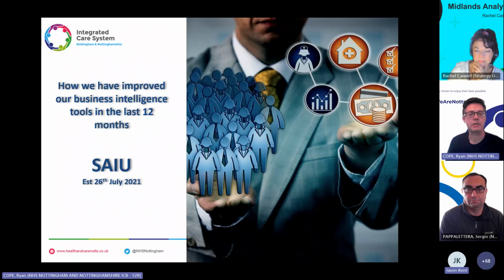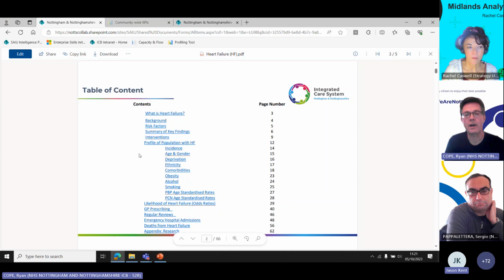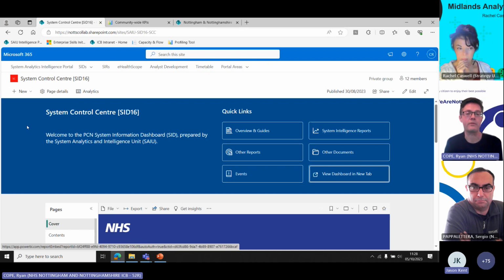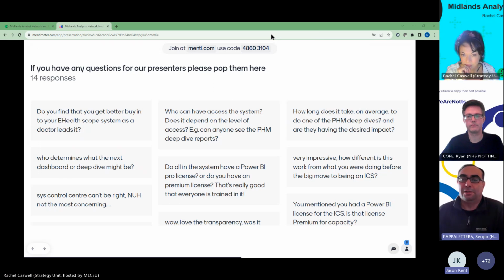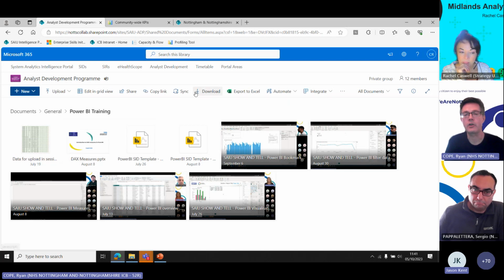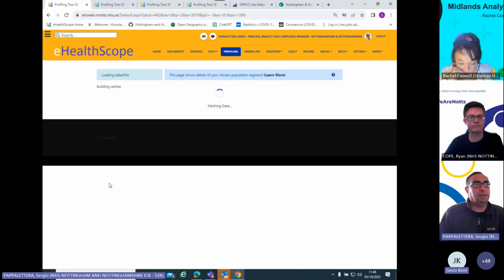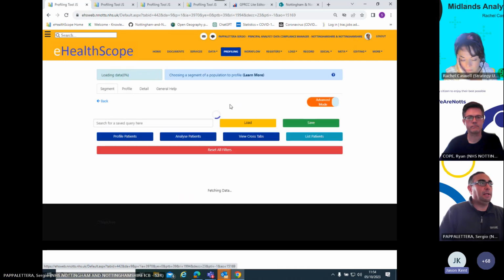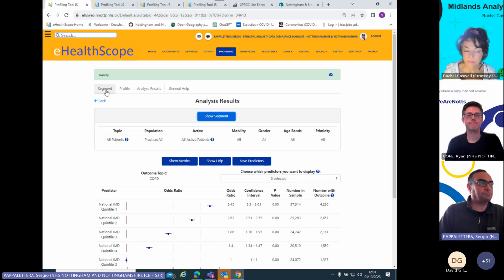MAN Huddle: Update on the Nottingham ICB – System Analytical Intelligence Unit portal - 05/10/23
Notts & Nottingham ICB – update on their System Analytical Intelligence Unit (SAIU) portal and eHealthscope

Ryan Cope and Sergio Pappalettera share the progress they have made in the last 12 months for their two main business tools for intelligence sharing.
These are the SAIU intelligence portal and eHealthscope.
- what is new,
- how the ICS are using each tool and
- the benefits they bring to their team of analysts.